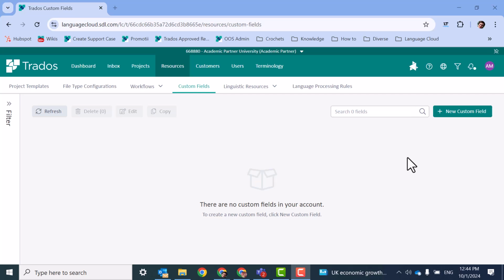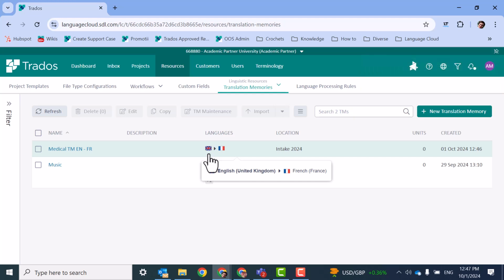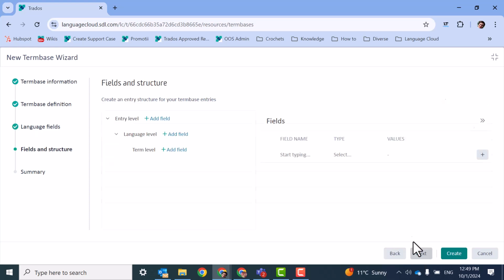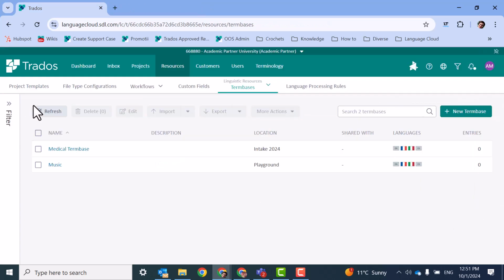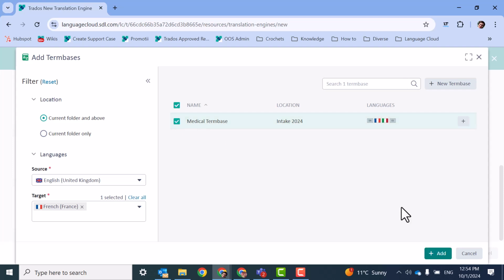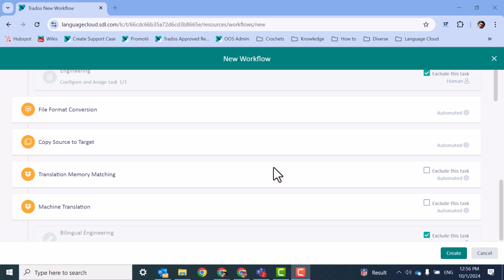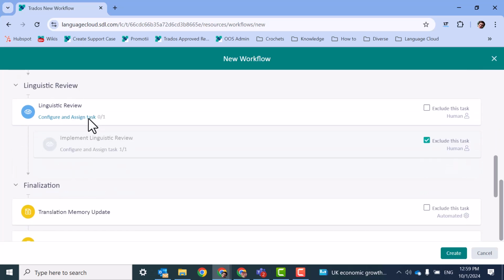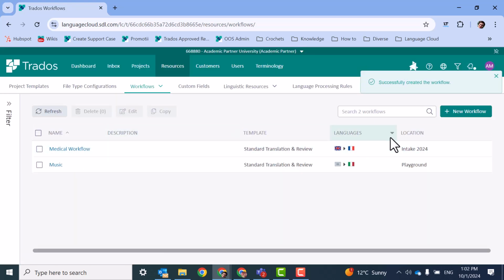Create a Translation Engine, a Translation Memory, a Termbase and a Workflow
This video shows RWS Campus lecturers, in Trados Team, how to create a Translation Engine, a Translation Memory, a Termbase and a Workflow.